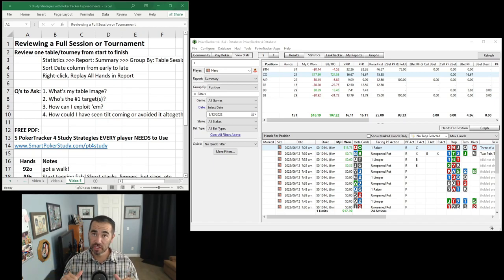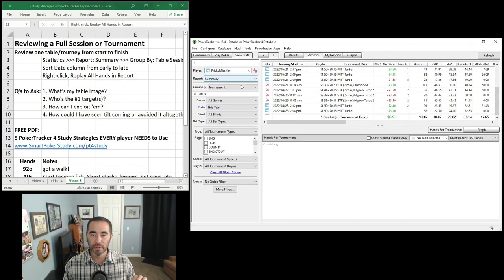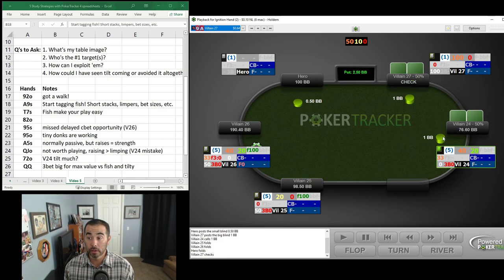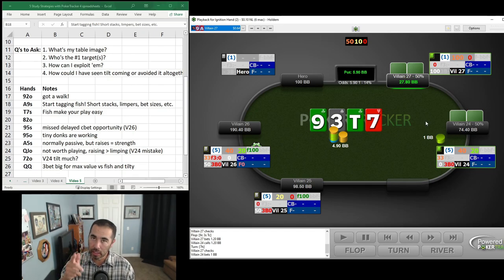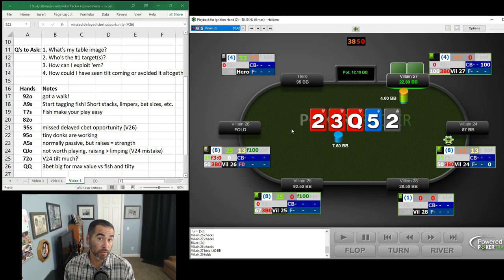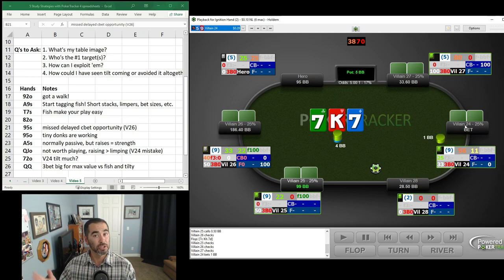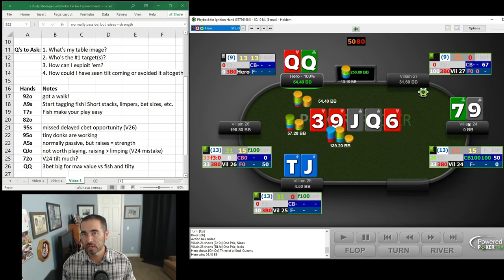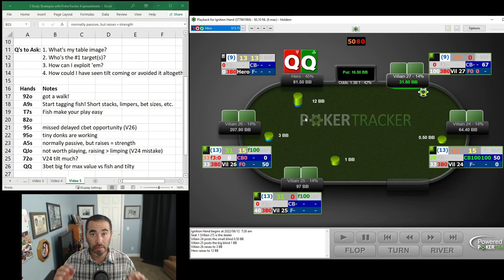How to review an entire cash game table or tournament (PLUS FREE PokerTracker 4 GUIDE)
Here's how I review an entire cash game session or tournament to see how things progressed, to find my mistakes, to analyze my tilt or to see where I can improve my skills.

The Get More From PokerTracker 4 Course: 7 hours of video training